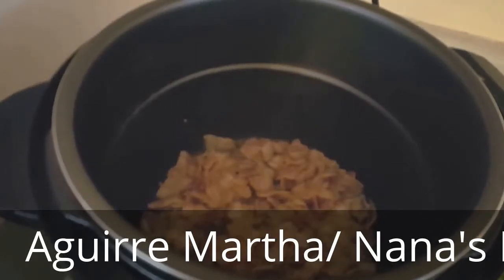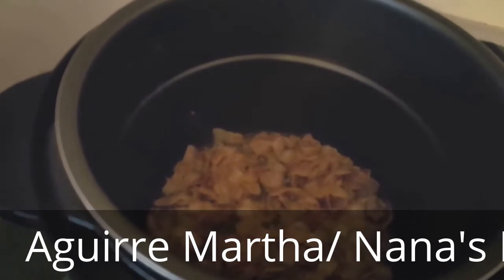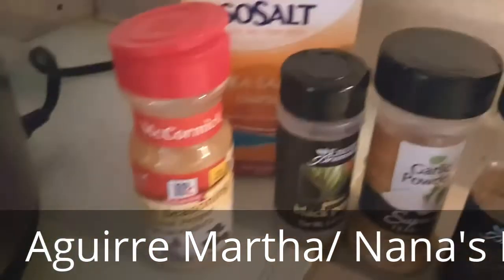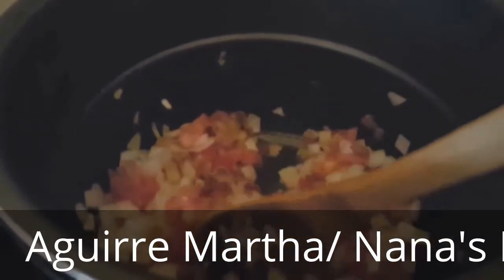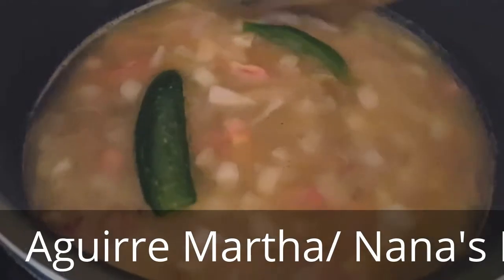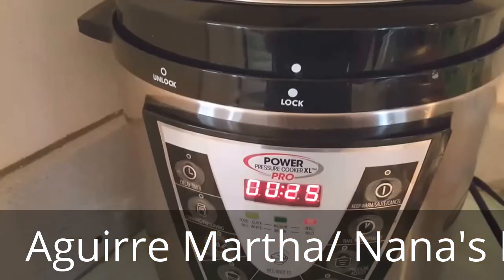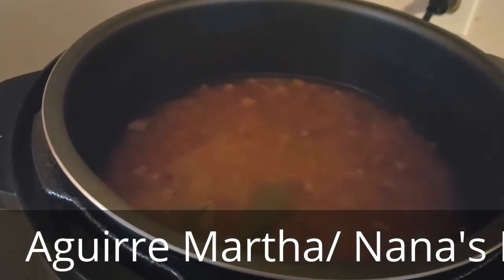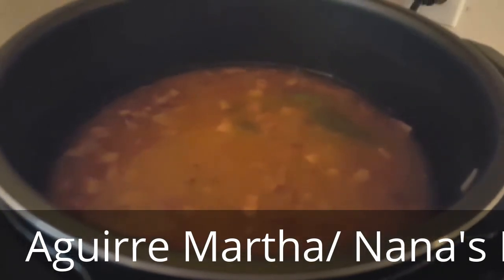Copy of MY FIRST VIDEO! Pinto Beans in Electric Pressure Cooker- Frijoles en olla de presion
SPANGLISH CHANNEL

Welcome to my channel, being that this is my first video on youtube and VERY new to this, I would like to apologize for my mistakes, but hey by messing up you learn right?

INGREDIENTES

2 cups Pinto beans       2 tasas de frijol
4 cups of water              4 tasas de agua
bacon (nice and crisp)  Tocino
1 Onion (chopped)         1 cebolla
1 Tomato (chopped)      1 tomate
1 Jalapeno pepper         1 jalapeño
1 serrano pepper            1 chile cerrano
Salt & pepper to taste   sal y pimienta al gusto

I did not soak my beans before cooking, some say you HAVE to I say I don't lol